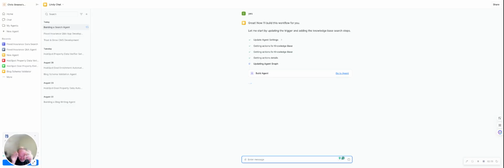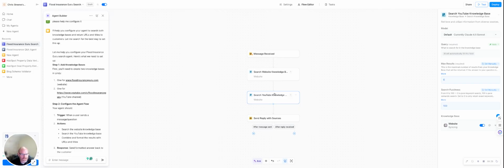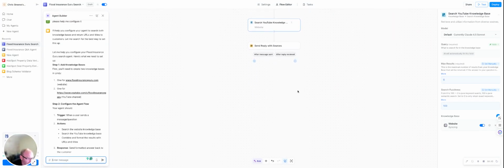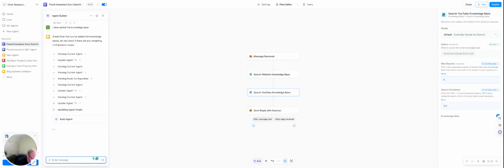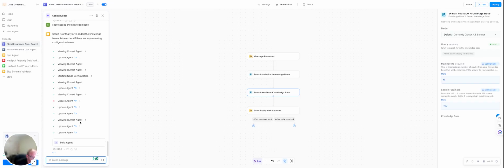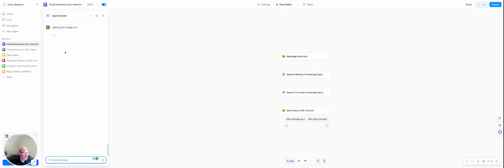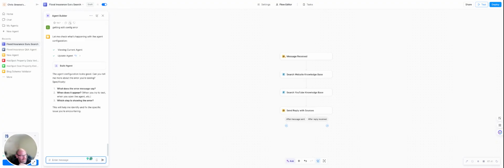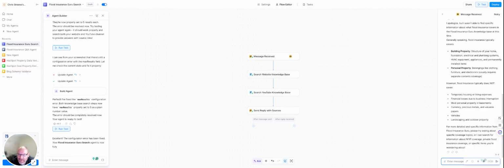What if AI FOR INSURANCE AGENCIES Could Solve Your Biggest Problems?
In this video, we're taking a look at an AI agent builder and some essential automation tools. Learn how to build ai agent with no code ai tools. Check out this ai tutorial to use this ai app builder free and create amazing ai agents.